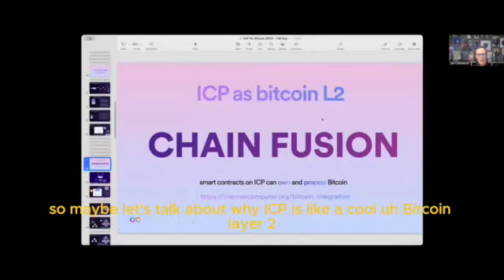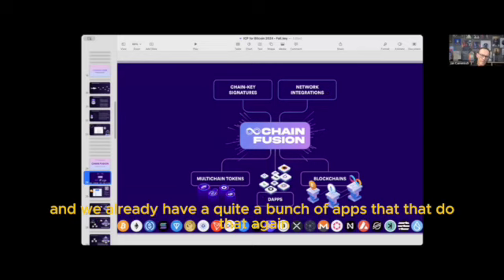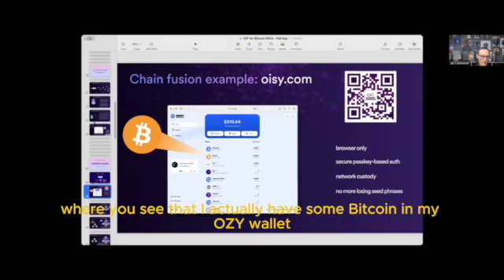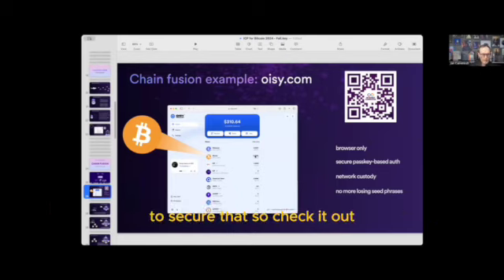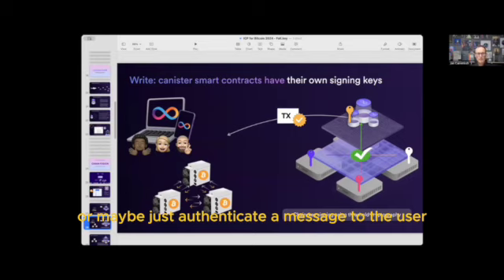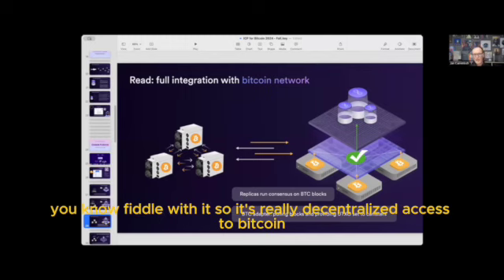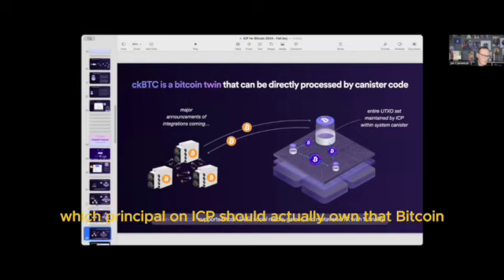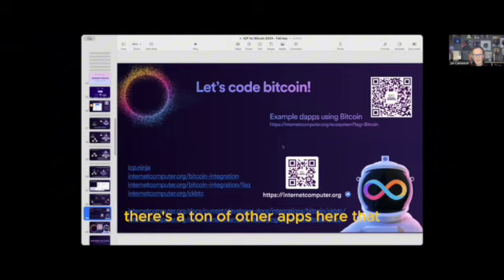ICP: Tech Crash Course Part 3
Huge thanks to Jan Camenisch, CTO at DFINITY, for breaking down ICP’s Chain Fusion!

• Smart contracts with cross-chain keys
• Seamless EVM + Bitcoin network access
• Transparent, bridge-free token flows